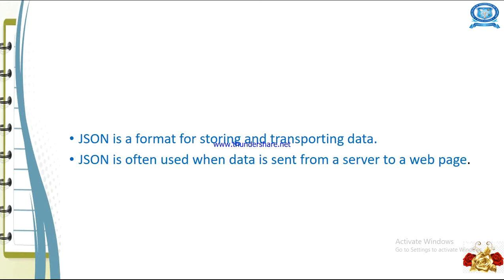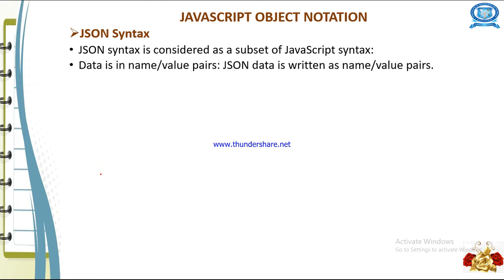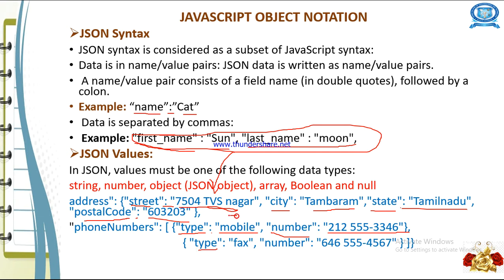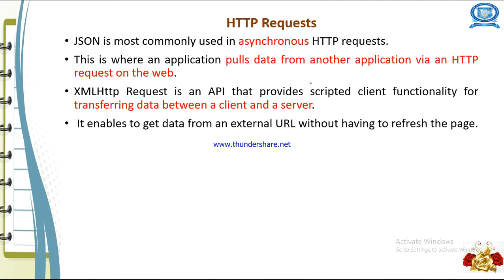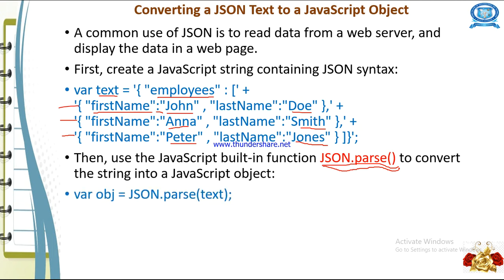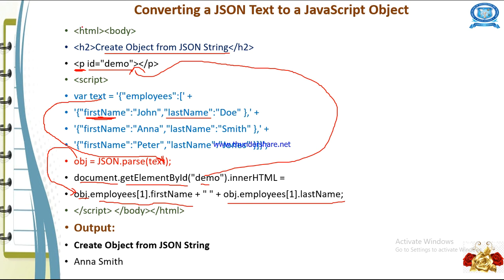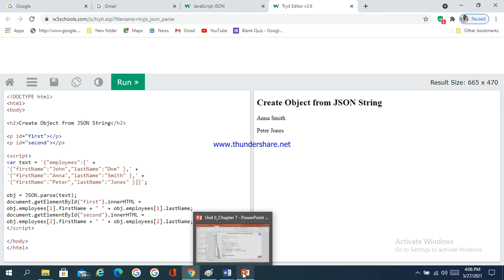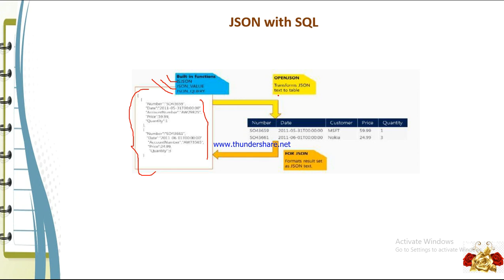CS8651 Internet Programming Unit II 2 7 Javascript Object Notation JSON